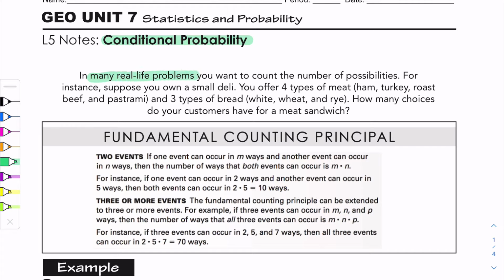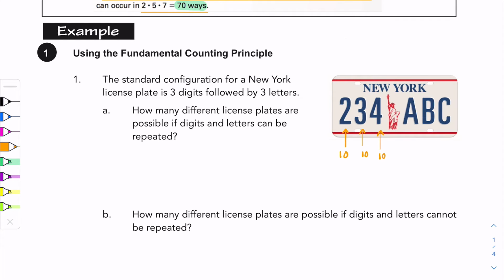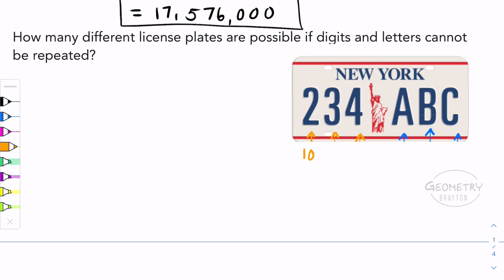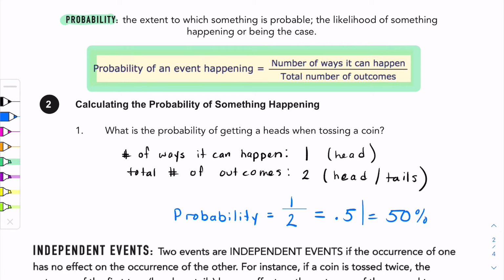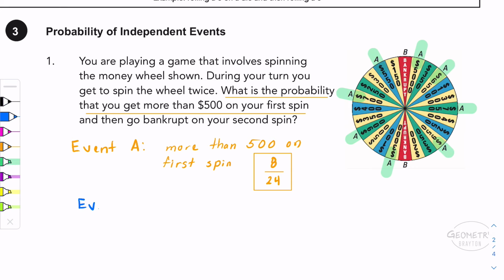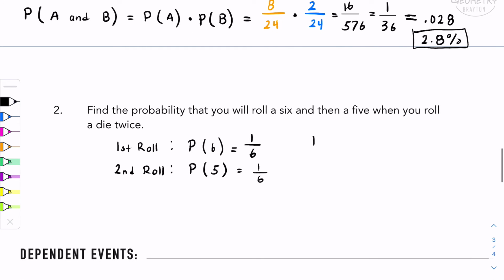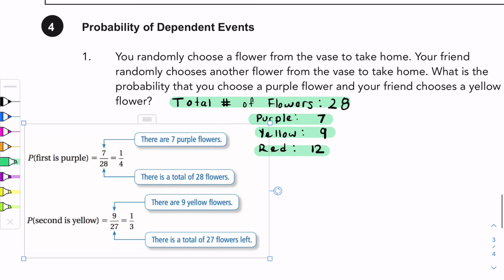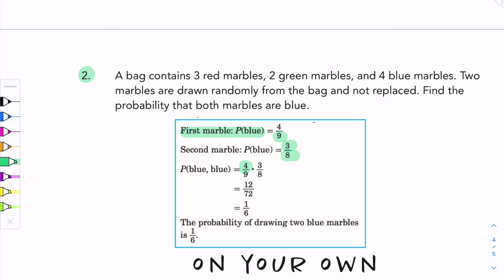GEO U7 L5 NOTES